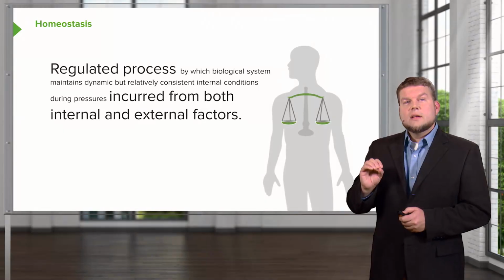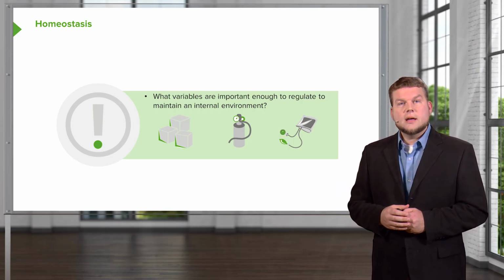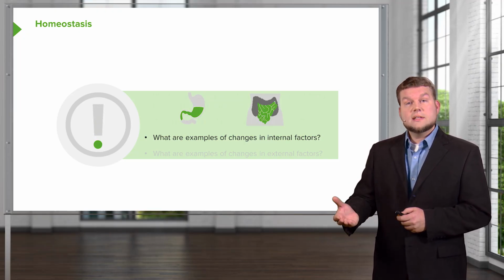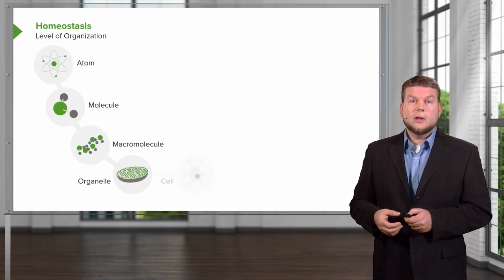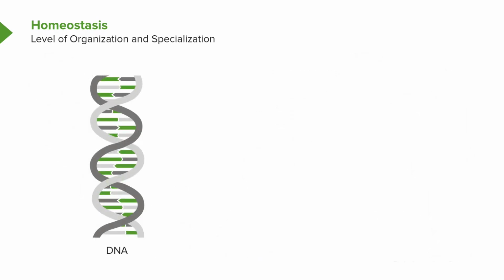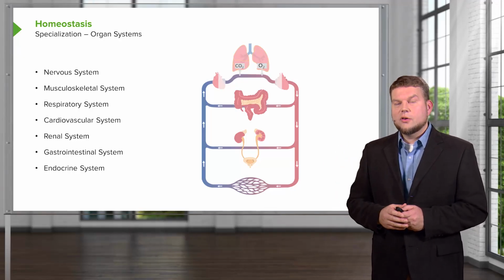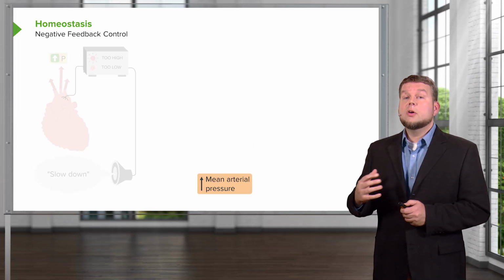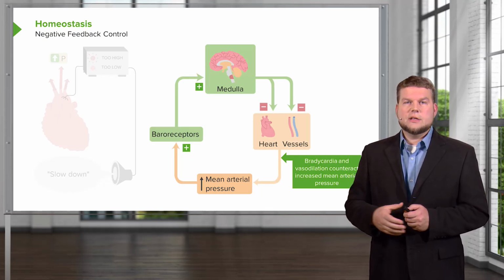02 Homeostasis Definition & Level of Organization